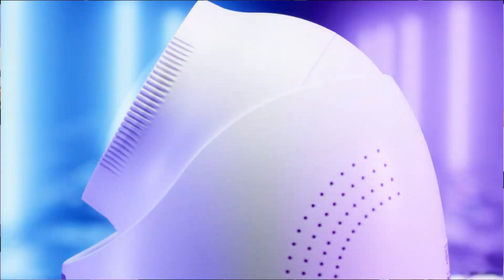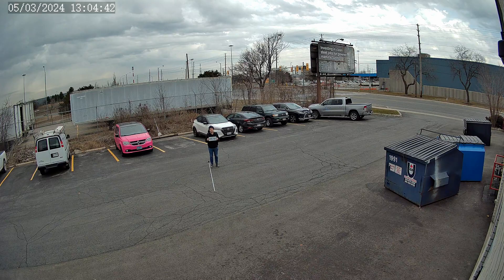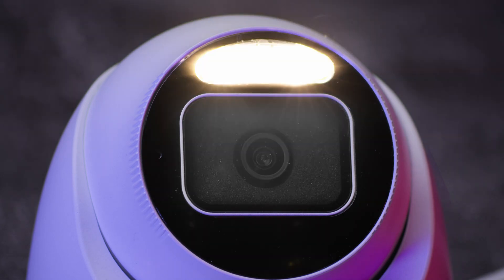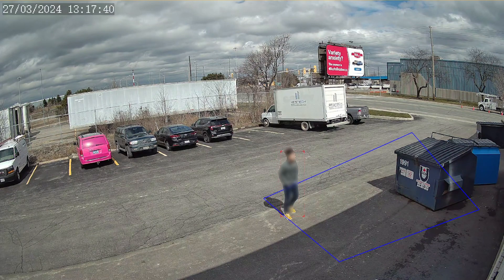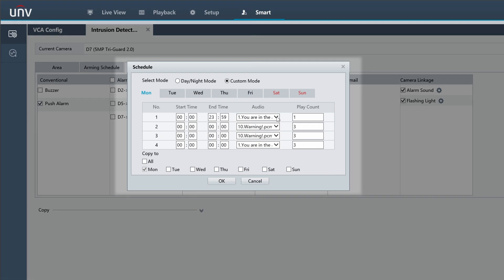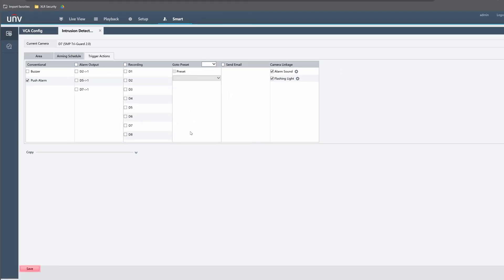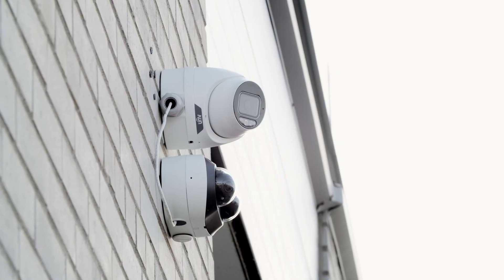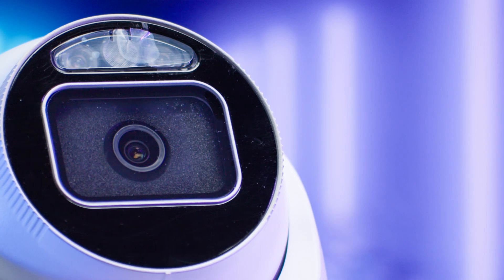Features & Image Quality – Uniview Tri-Guard 2.0 Series (in-depth testing and review)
We got our hands on the new Tri-Guard 2.0 series from Uniview. Everything has been improved with this camera – including the sensor, speaker, and strobe lights. Sit back and enjoy as we dive deep into all this camera has to offer.

The camera featured in this video is the IPC3635SS-ADF28KMC-I1, which is a 5MP turret. The main use of this camera is to set it in 'Active Deterrence' mode – scaring people away once they get spotted by the camera.

*Timestamps*
0:00 – Intro
0:20 – Camera Features
1:25 – Image Quality
2:18 – Light Modes
3:42 – Intrusion Detection
7:57 – Durability
8:38 – Our Thoughts